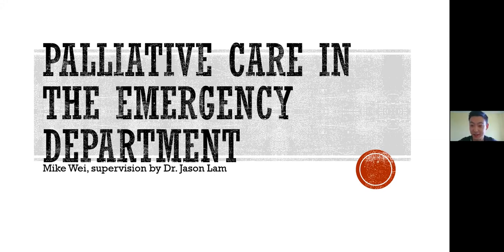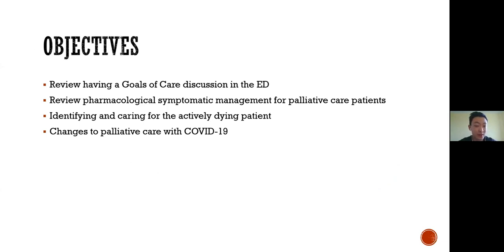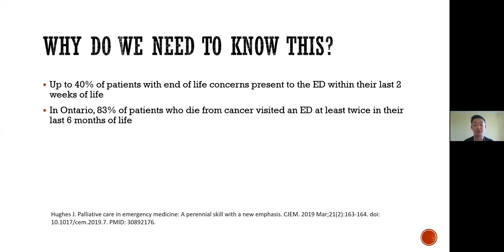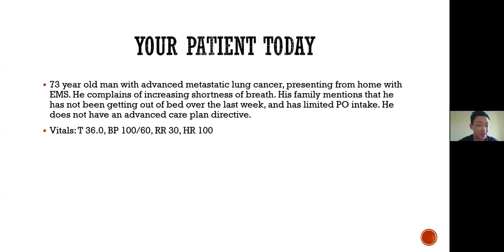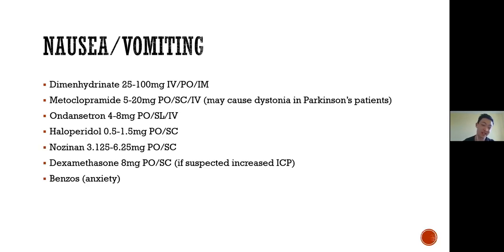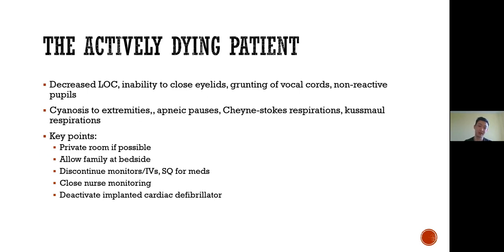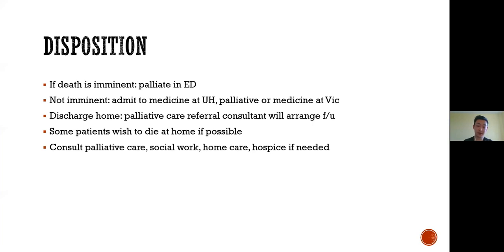Dr. Mike Wei: Palliative Care In The Emergency Department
Palliative Care In The Emergency Department